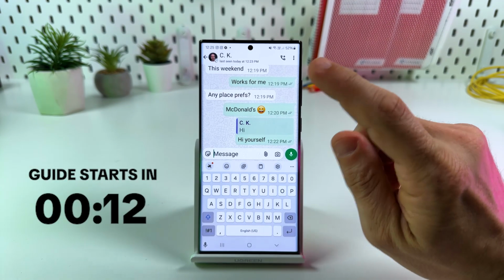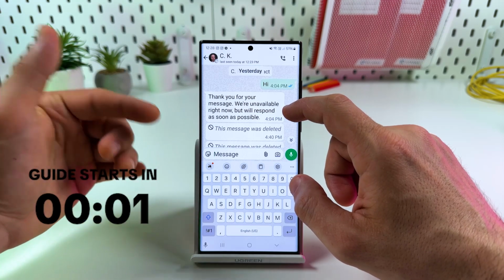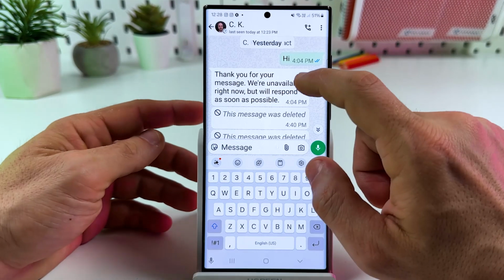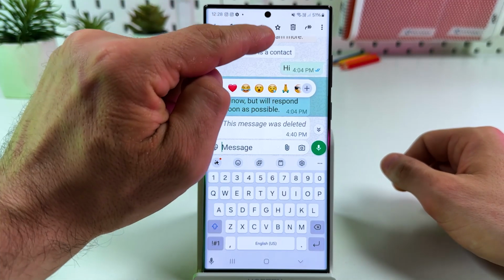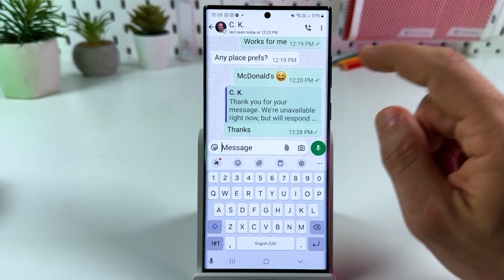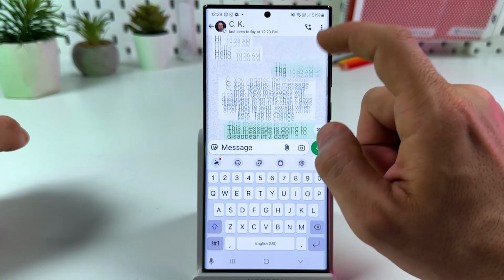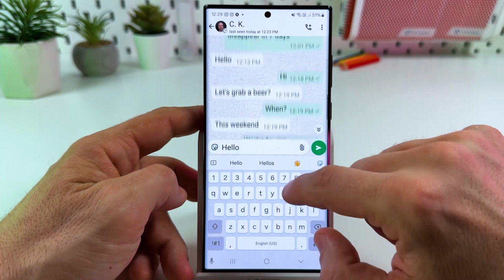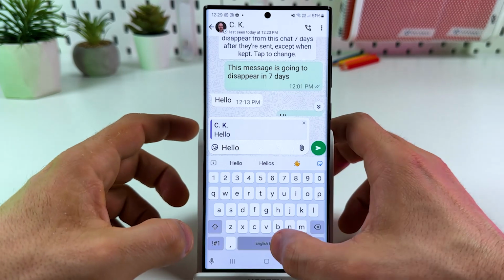How To Reply To Specific Messages On WhatsApp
Ever wondered how to efficiently reply to a specific message in WhatsApp? Whether it's a personal chat or group conversation, mastering this feature can significantly enhance your messaging experience. In this video, I'll walk you through the simple steps to accurately respond to any message, ensuring your communication is clear and contextual. Discover how to select, highlight, and send replies to particular messages using the built-in reply function on WhatsApp. Perfect for keeping conversations organized and meaningful!

This video also covers the following topics:
- Easy Steps to Reply to Messages on WhatsApp
- Mastering WhatsApp Reply: A Complete Guide
- How to Use the Reply Feature on WhatsApp Effectively